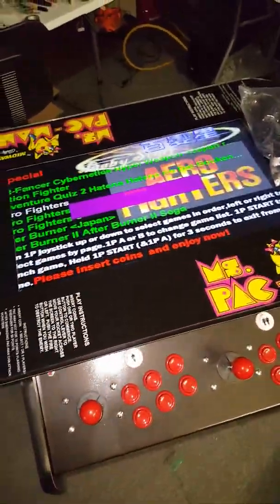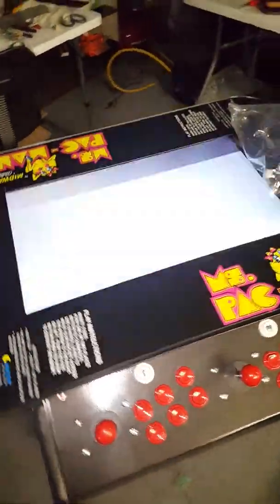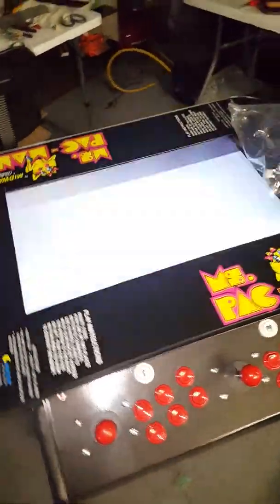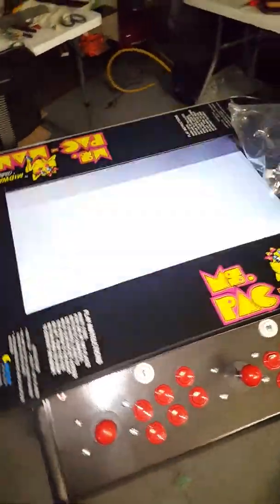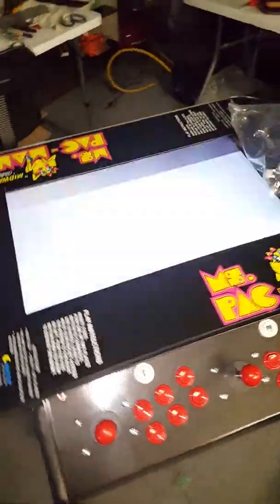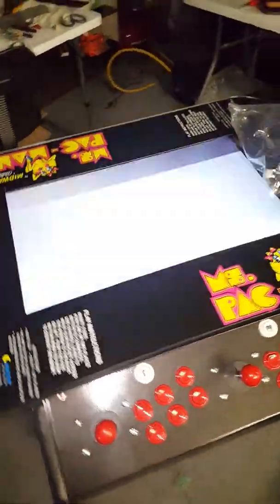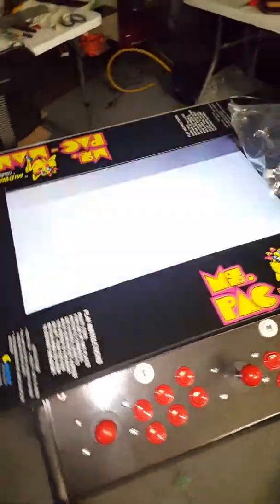Ultracade with vga and hdmi out option .